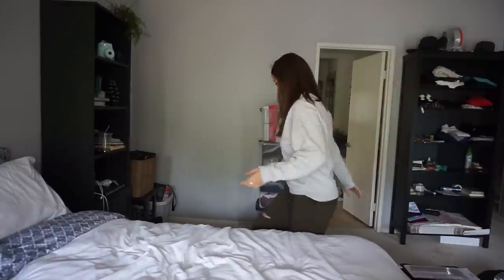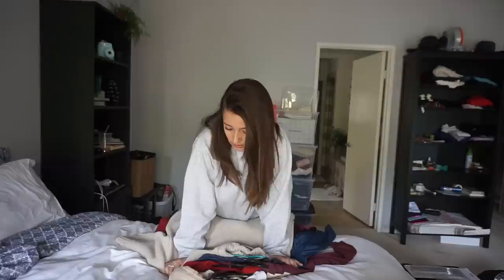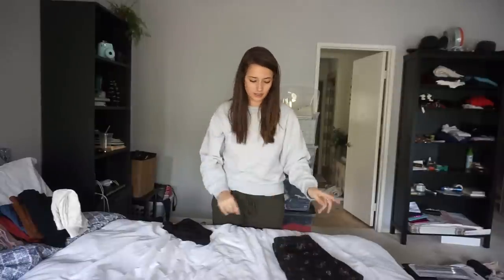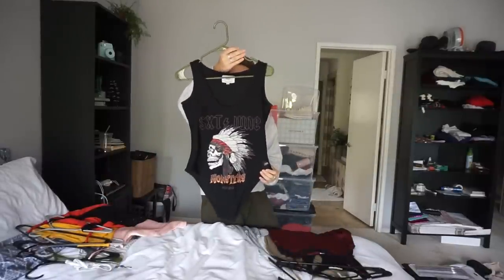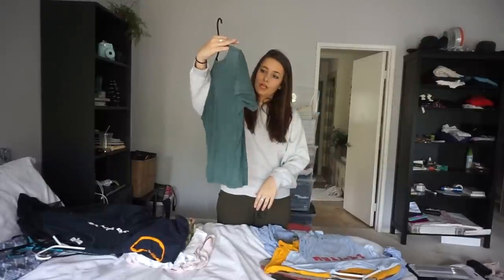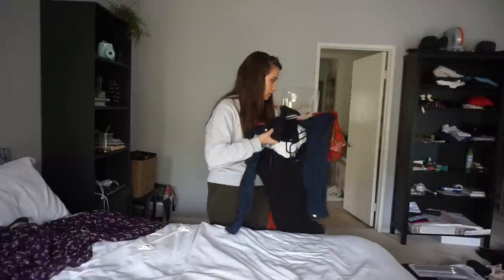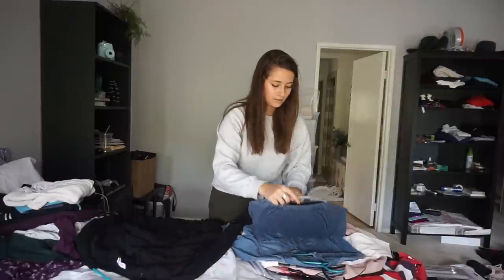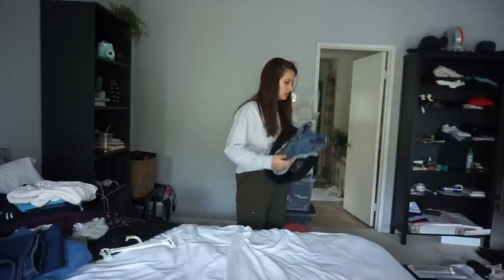Selling my clothes for cheap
My code for $5 off: LOGANRAEHILL

Get $5 on poshmark when you sign up with my code: loganraehill

Logan Hill

Free Uber ride with code: bb4nh

Free Lyft ride with code: logan642886

Get free delivery on postmates using my code: khdh9